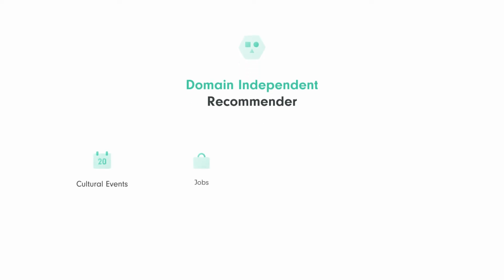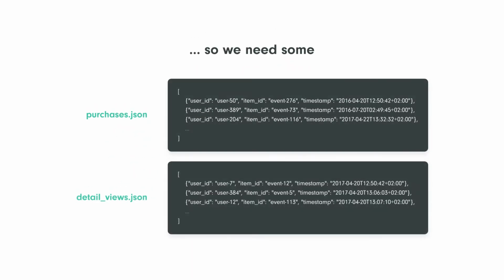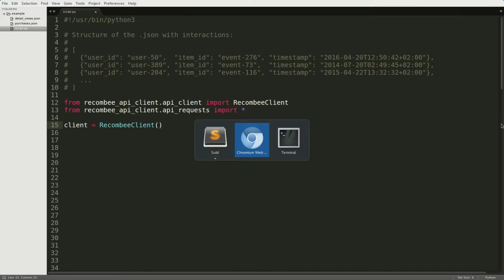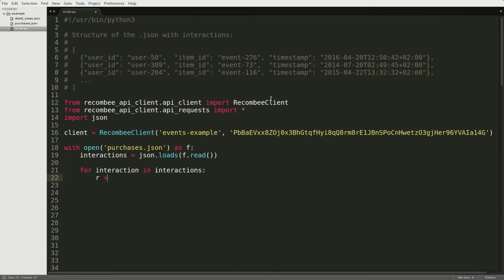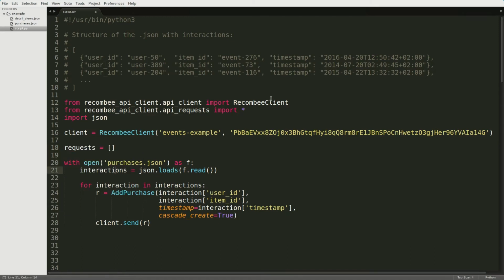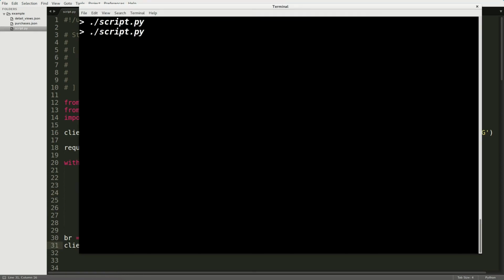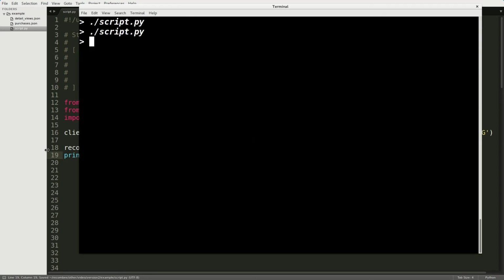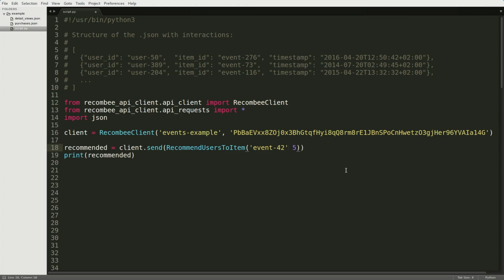Recombee Integration in 5 minutes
This tutorial on Recombee recommendation engine as a service will show you how to send interactions (purchases, views...) and get recommendations.

00:00 What Recombee does
00:23 How Recombee works
01:00 Uploading and getting recommendations based on interactions
01:26 Integration using multiple programming languages
01:52 Using Python to integrate
04:14 Seeing the results in the Admin UI
04:37 Changing the code based on results
05:02 Reviewing changes in Admin UI
05:12 Viewing graphs in the KPI section
05:27 Tailoring recommendations further based on interactions